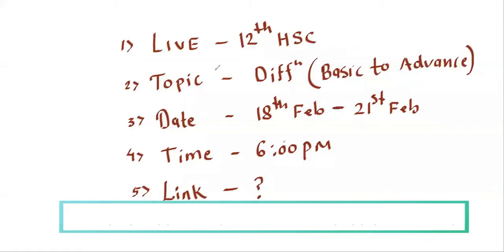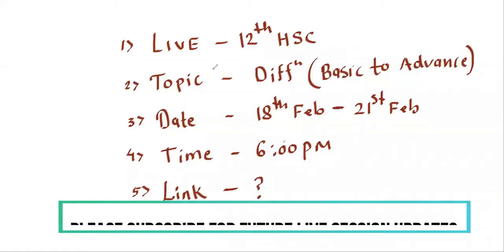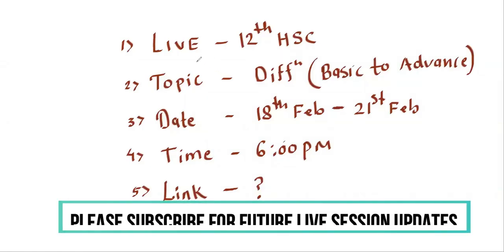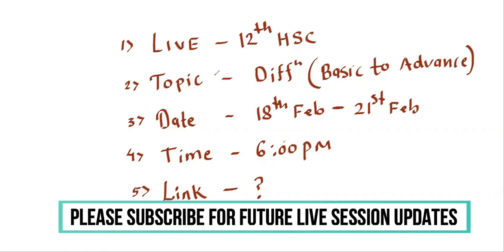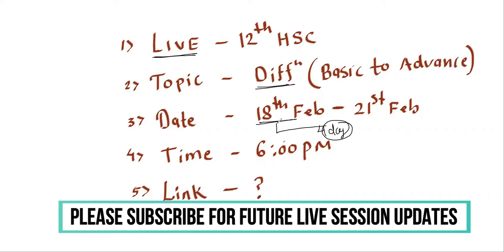Differentiation Live Session Announcement || 12th HSC || 12th HSC Board Exam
Hello Folks,

After finishing the 1st chapter from part 1, we are going to conduct next live session on differentiation chapter.
Date and Time : 18th Feb 2021 to 21st Feb 2021